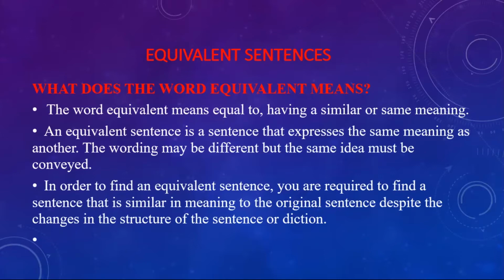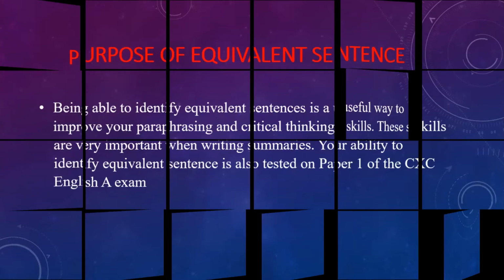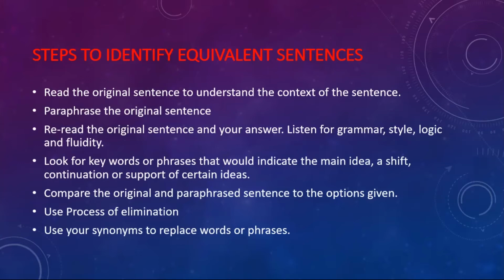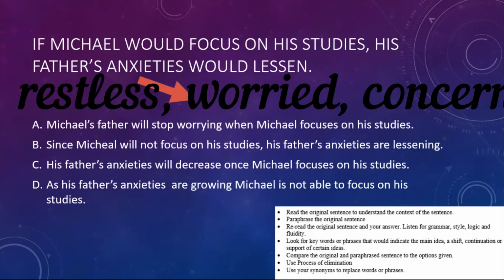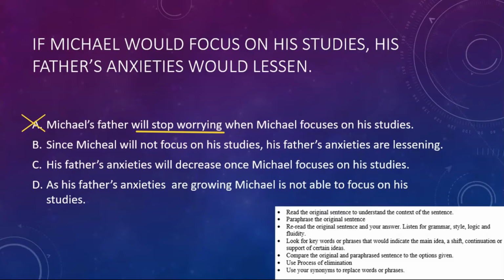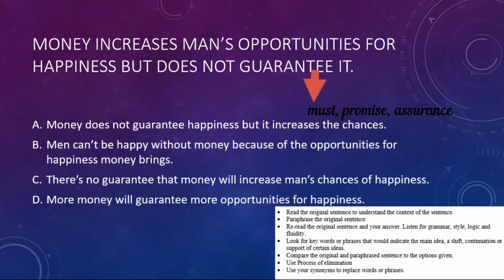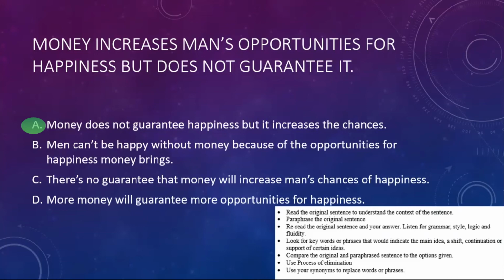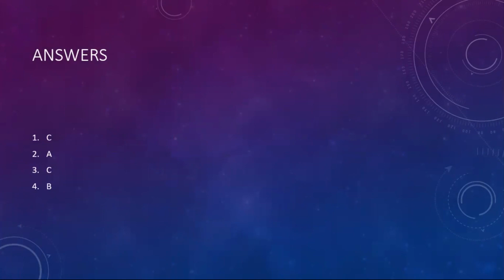Equivalent Sentence Explained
This video explains how to identify Equivalent Sentences. It helps to prepare you for Paper 1 of the English Language Examination, as well as, help to develop skills for Summary Writing for Paper 2.